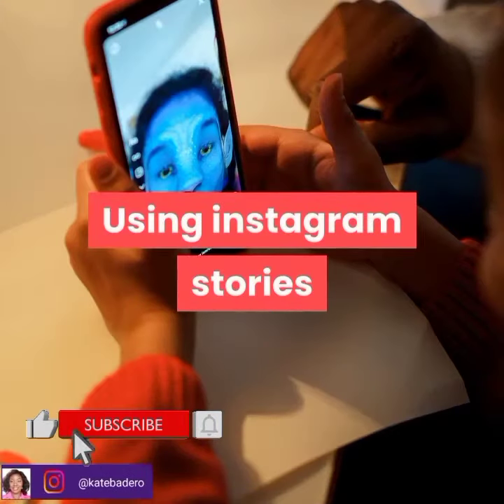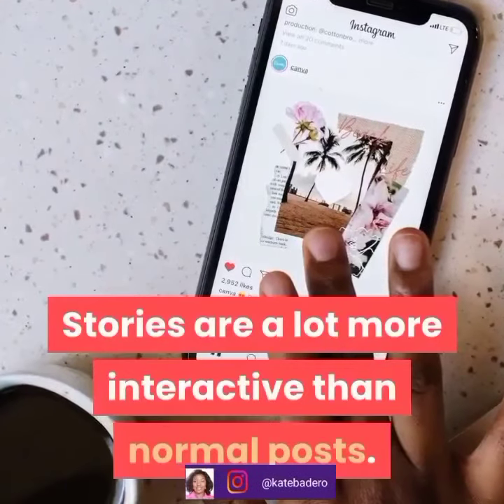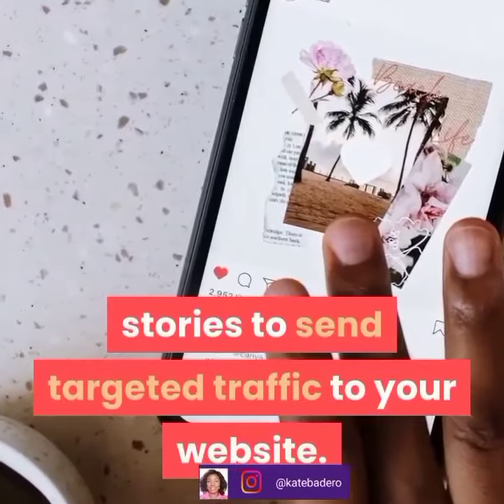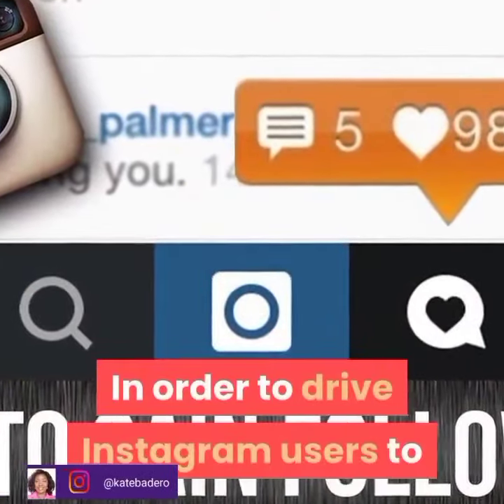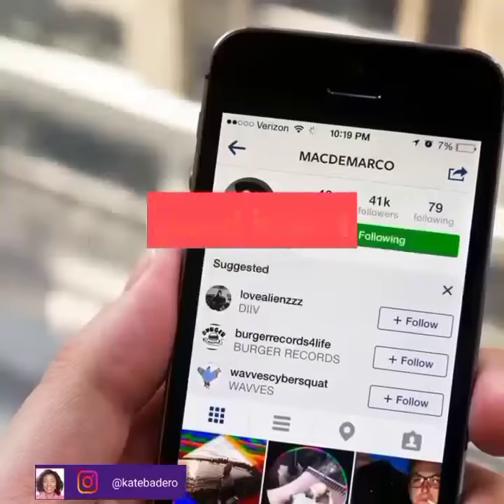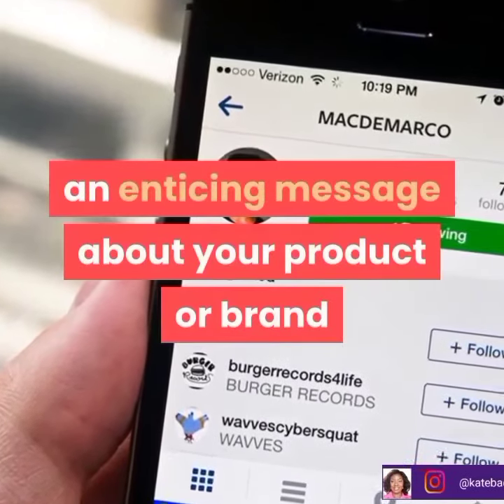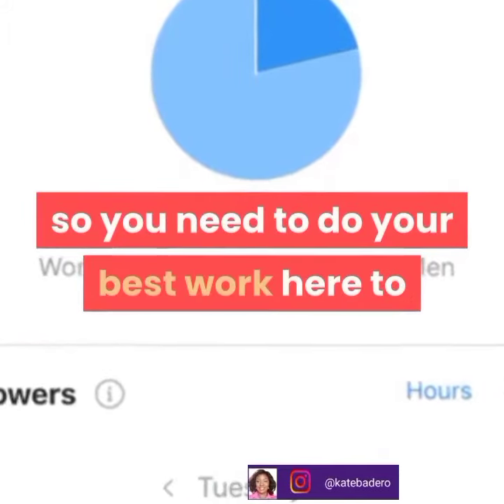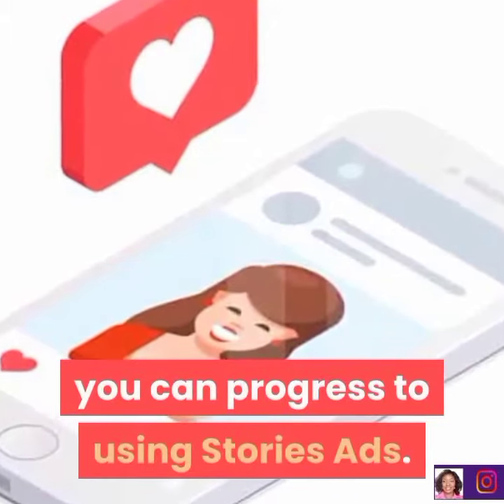How to use Instagram stories to drive traffic to website.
One of the best ways to increase
engagement on Instagram is to publish
stories. Stories are a lot more interactive
than normal posts. In this video you are going
to see  how you can use stories to
send targeted traffic to your website.